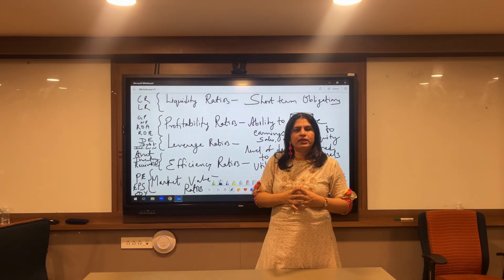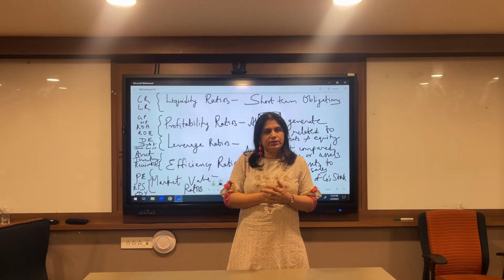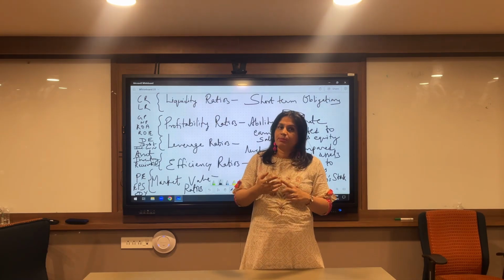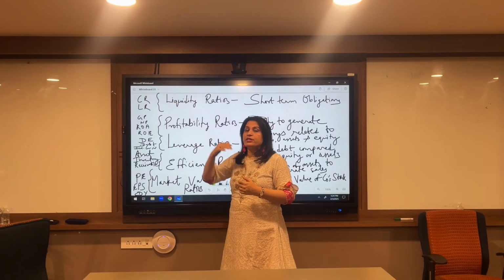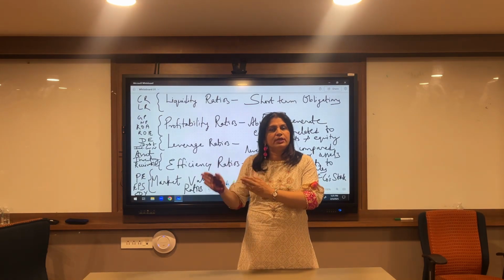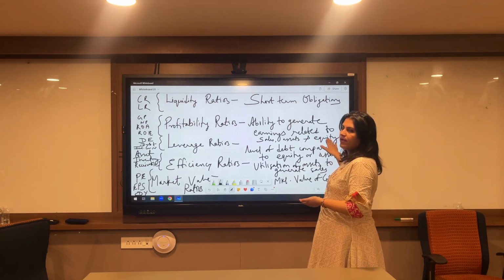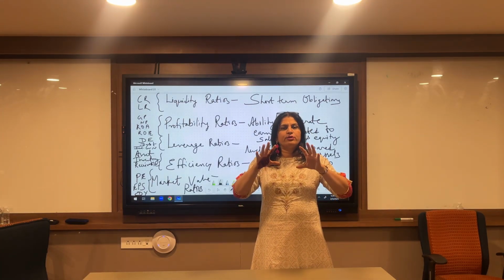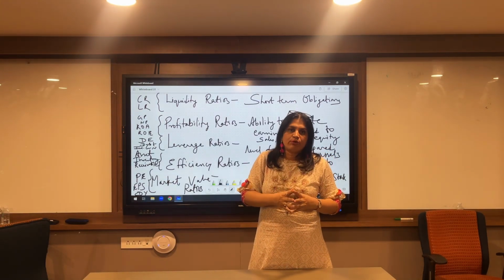Understanding basic terminologies related to ratio analysis